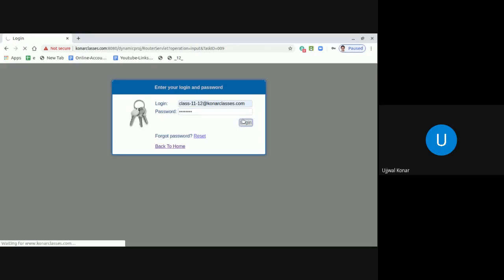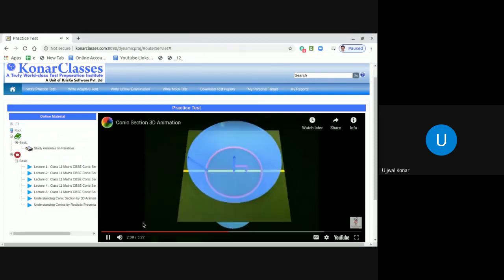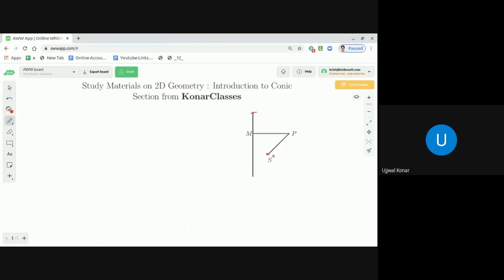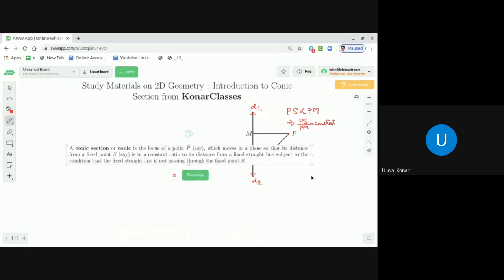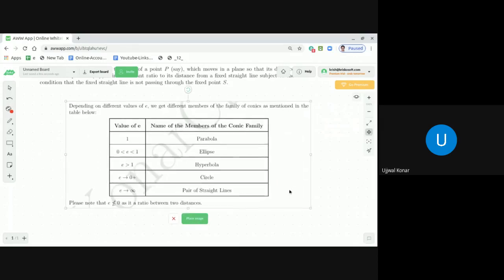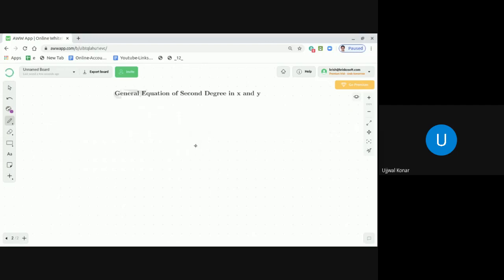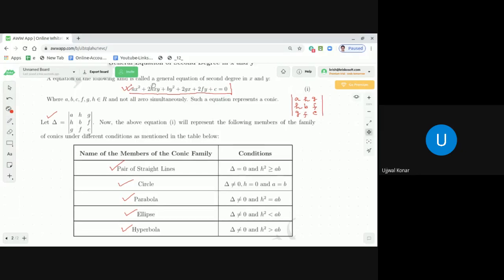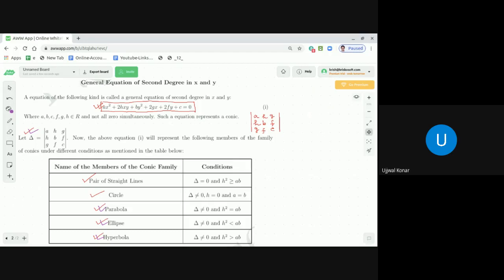2D-Coordinates-Geometry - Introduction to Conic Sections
This video contains recorded classroom sessions of 2D-Coordinates-Geometry - Introduction to Conic Sections covering the following topics:

(1) What is a conic section? Understanding conic sections through an animated video.
(2) Understanding conic sections through the concept of locus.
(3) Understanding focus, directrix and eccentricity.
(4) Understanding the conditions required so that a general equation in second degree in x and y qualify to be the equations of different conic sections like parabola, ellipse, hyperbola, circle and a pair of straight lines.